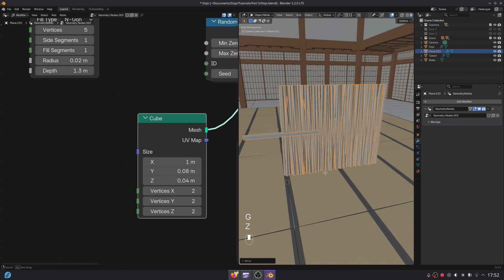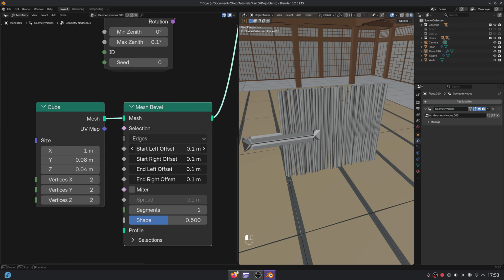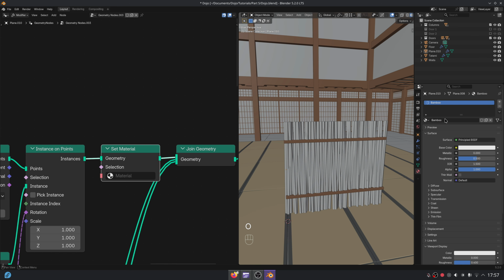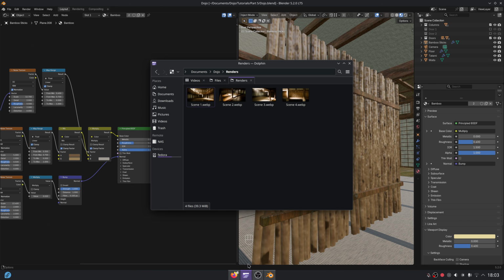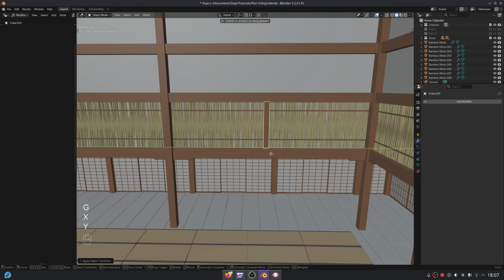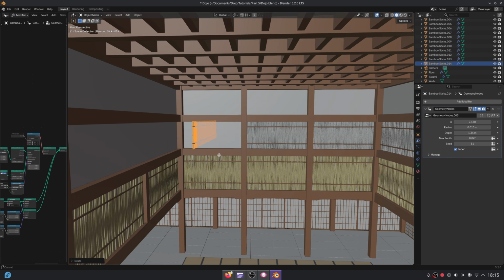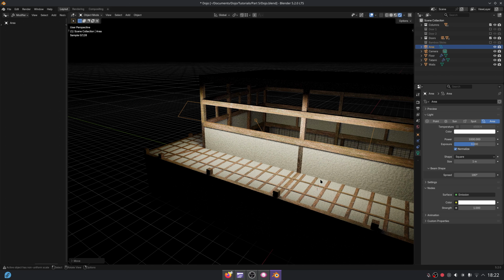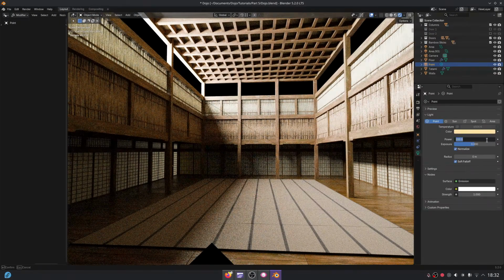Blender tutorial - Dojo (part 5 of 6)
Learn how to model a Dojo scene in Blender.
In part 5 we learn how to make procedural bamboo sticks and add lights.

00:00 - Intro
00:24 - Create Bamboo Sticks
07:28 - Move Bamboo Sticks
13:19 - Add Lights